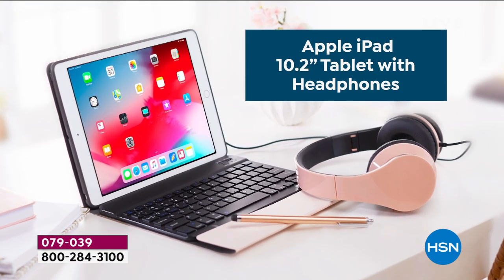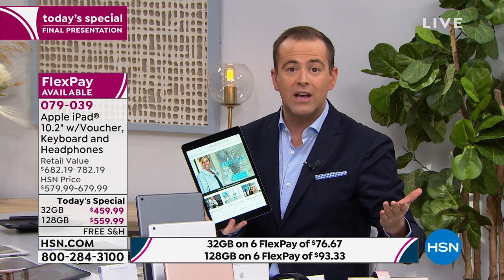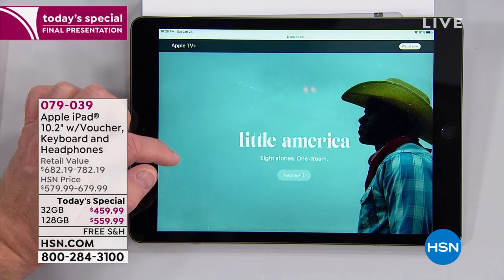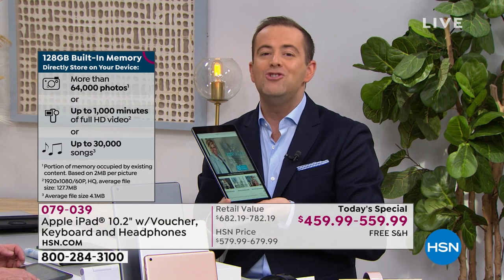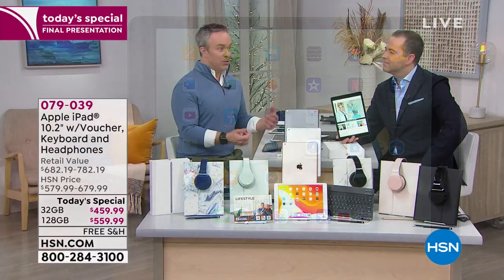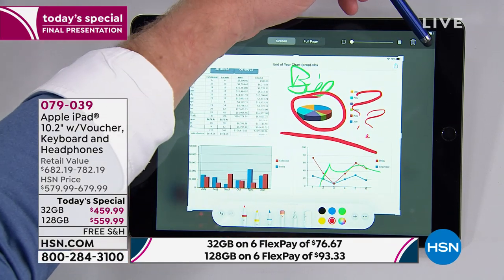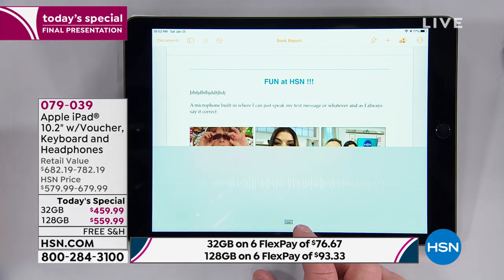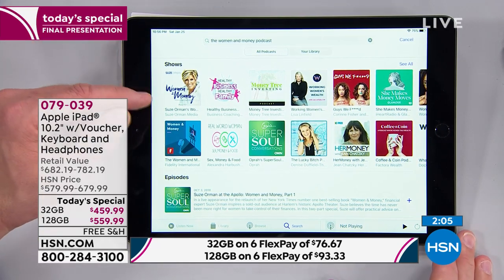Apple iPad 10.2" Gold 32GB with Voucher, Keyboard and He...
Apple iPad 10.2" Gold 32GB with Voucher, Keyboard and Headphones

With the Apple iPad, every task on your todo just got a lot more fun. Send emails on your daily commute  or FaceTime with coworkers in HD. And when it's time to play, the iPad's stunning, 10.2" retina display makes everything from recipe building to photo editing appear crisp and vibrant. Through the workweek and into the weekend, the Apple iPad has you covered.

    iPad 10.2" (7th generation) WiFi tablet
    LightningtoUSB cable
    USB power adapter
    Quickstart guide

Bundled Goodies

    Wired overear headphones
    Bluetooth keyboard case
    Tablet stand
    Pen stylus
    Lifestyle Collection voucher